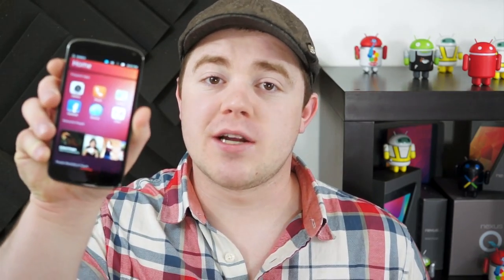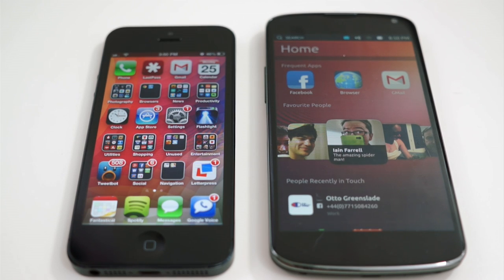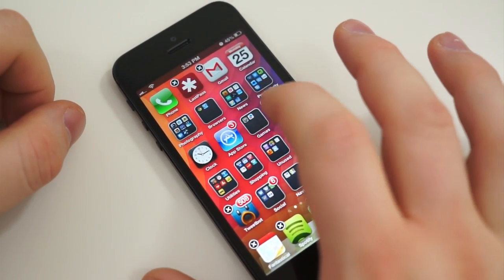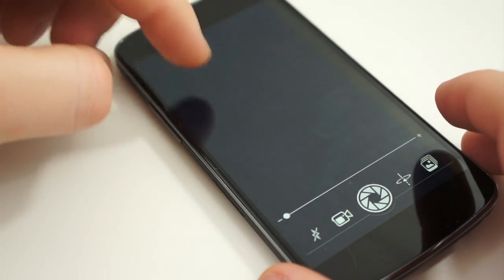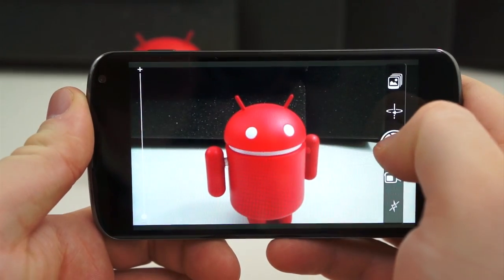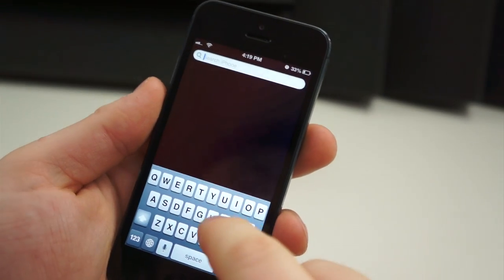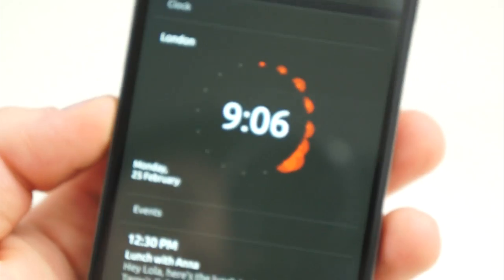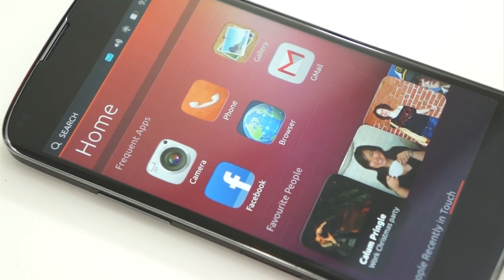Ubuntu for Phones vs iOS Comparison | Pocketnow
Canonical's Ubuntu 12.10 Touch developer preview hit the press late last week. We have poked and prodded nearly every inch of Ubuntu for Phones. In this video, we compare Ubuntu to iOS, from the principles they were built on, to the way they operate and look.